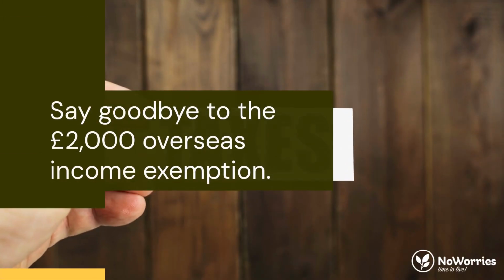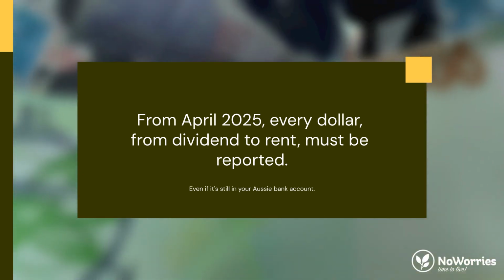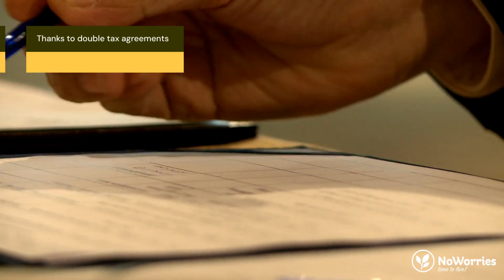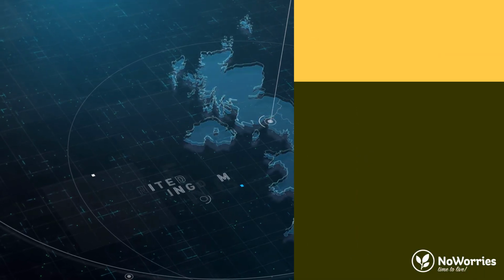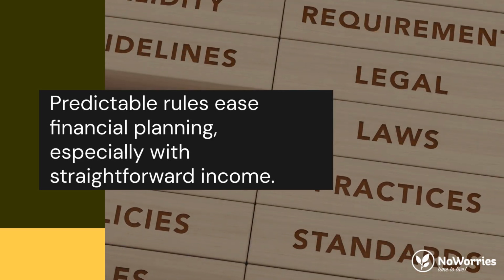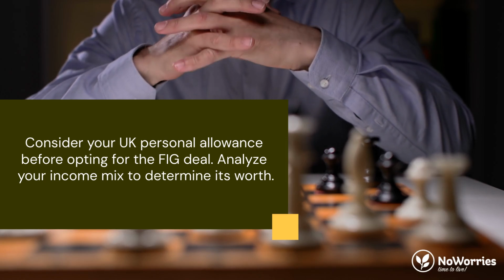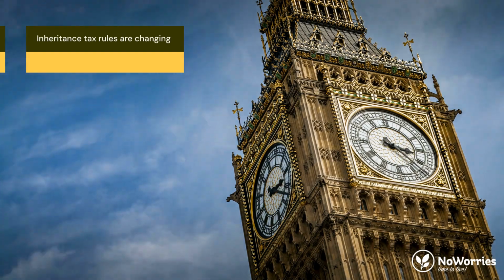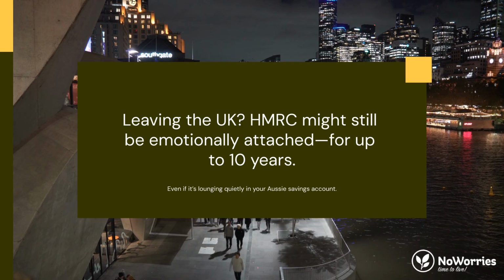2025 UK Tax Overhaul Explained for Kiwis & Aussies | Non Dom Ends, FIG Regime & IHT Changes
Dive into No Worries Accounting’s clear and actionable breakdown of the major UK tax shake-up coming in April 2025. Learn how the end of non-dom status, removal of the £2,000 foreign income exemption, new Foreign Income & Gains (FIG) regime, and residence-based Inheritance Tax changes affect Kiwis and Aussies contracting or freelancing in the UK.

In this video you’ll discover:
• Why every penny of overseas income must now be declared in the UK
• Pros and cons of the new FIG regime for recent arrivals
• Inheritance Tax changes for long‑term UK residents – what UK and overseas assets are now at risk
• Practical steps to prepare and stay compliant

Prefer to read the blog?

Need help navigating these changes? We're here for you!

No Worries Accounting – expert tax advice for UK freelancers, contractors, Kiwis & Aussies.